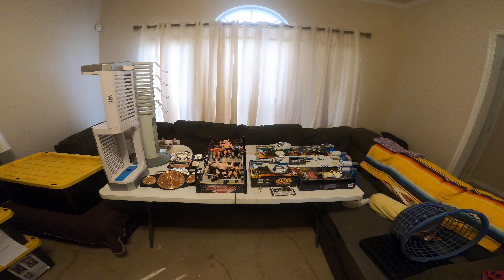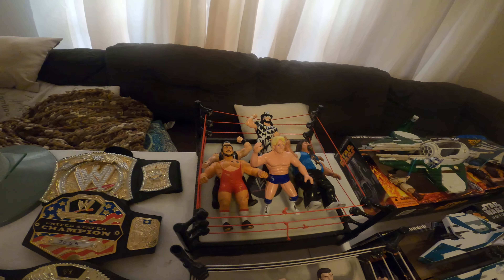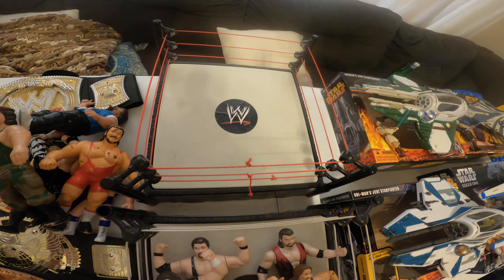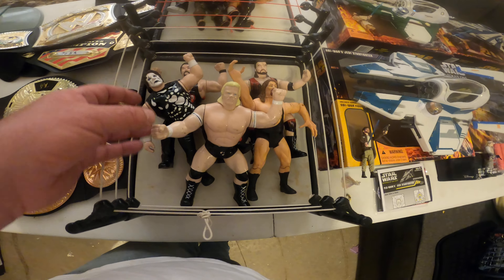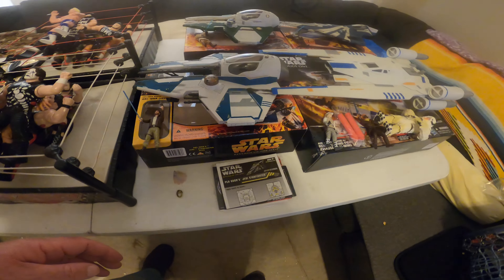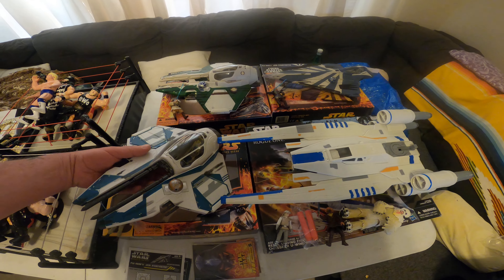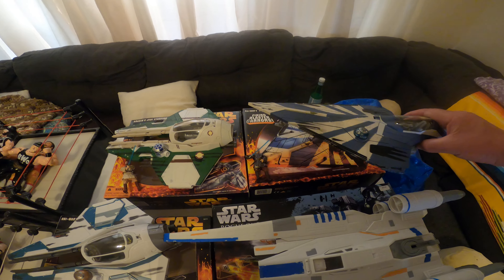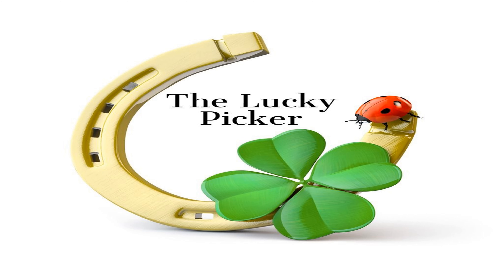VINTAGE WRESTLERS GAME CONSOLE STANDS AND STAR WARS